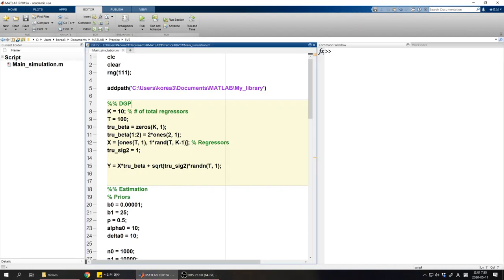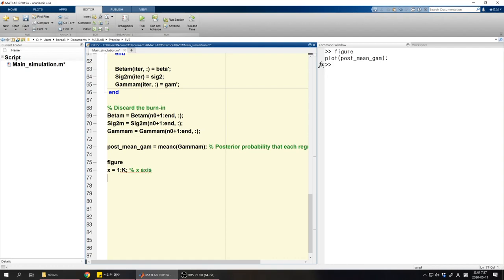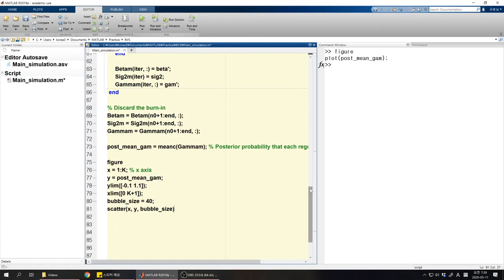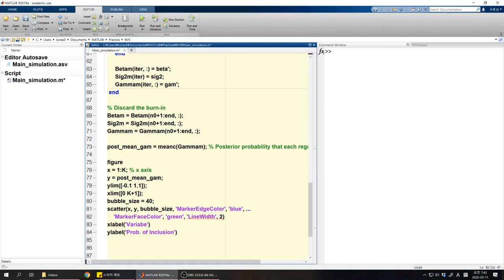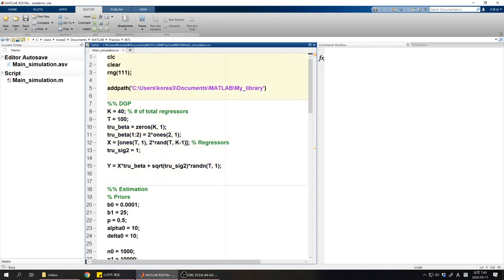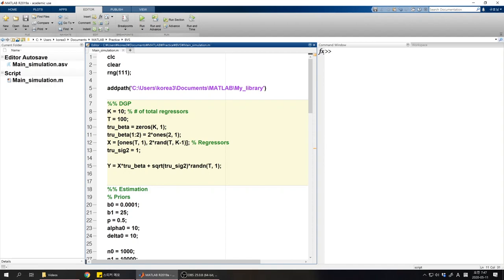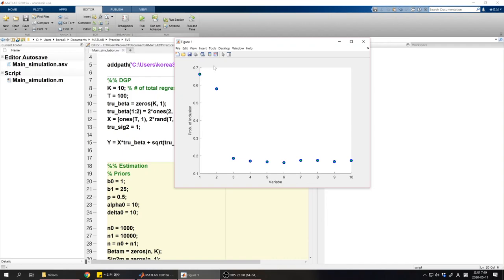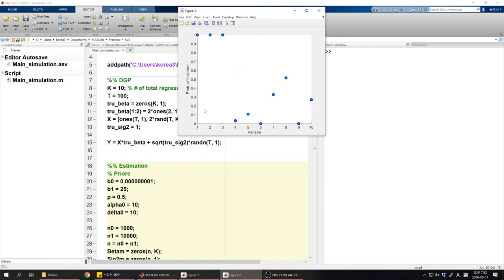Bayesian Linear regression 33